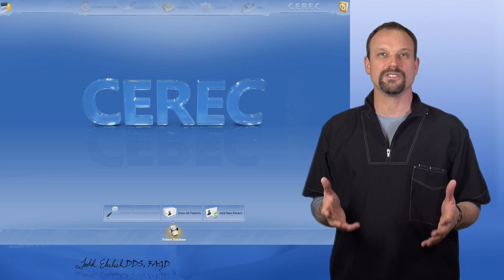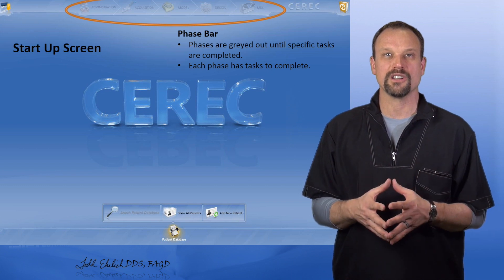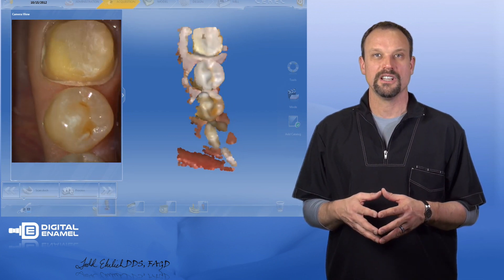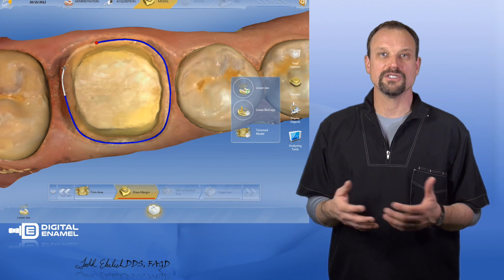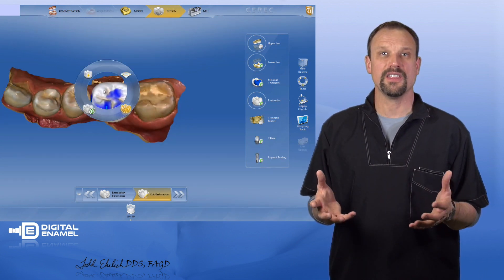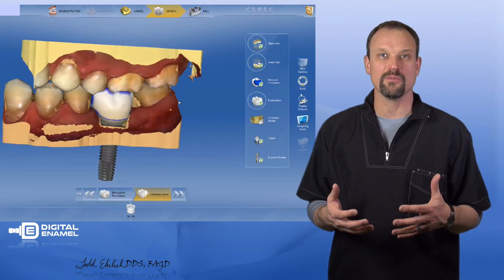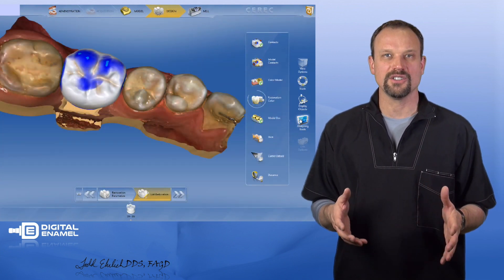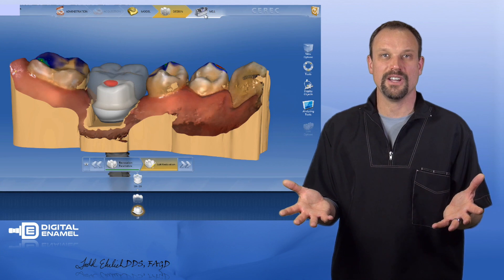Simplicity of CEREC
The CEREC software was made to flow easily.  It is easy to navigate! Todd Ehrlich explains in three!